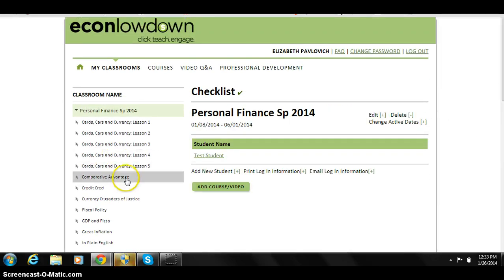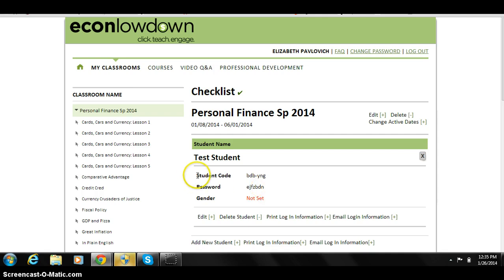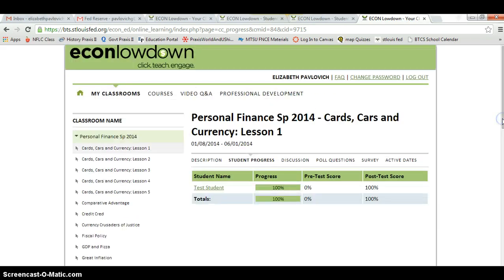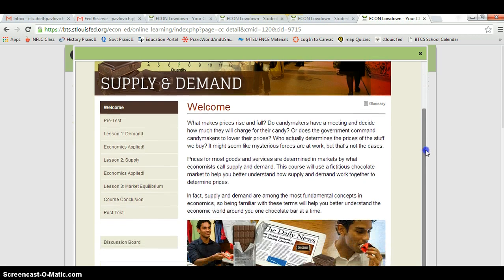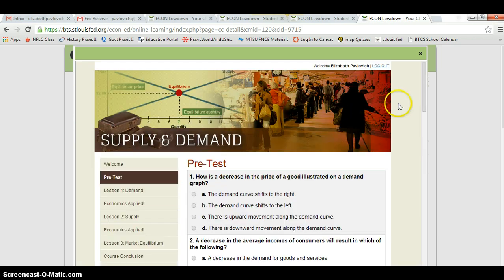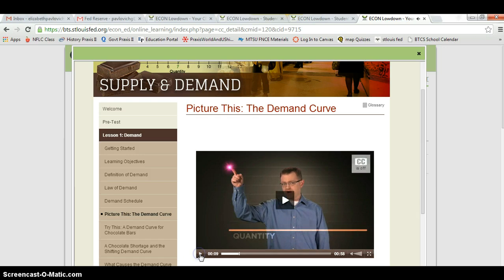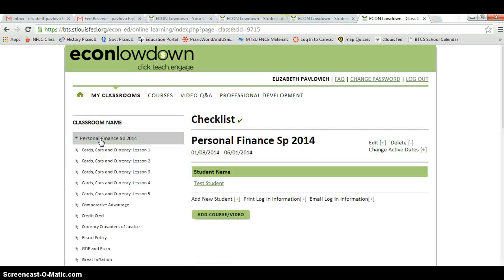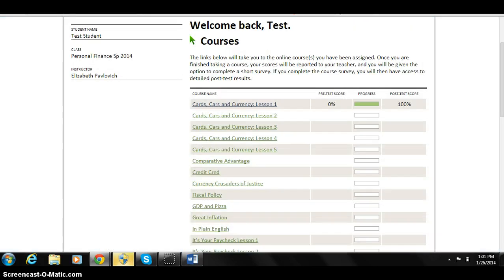TOPS Using the St Louis Fed website in your class